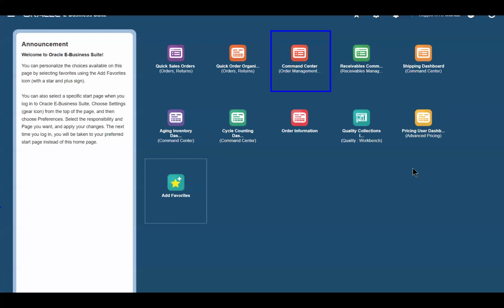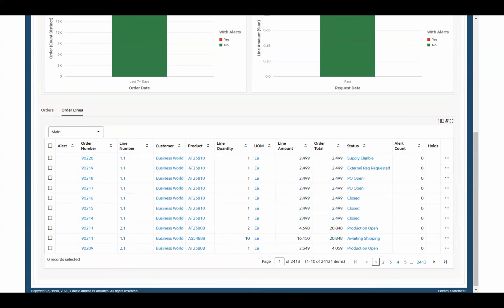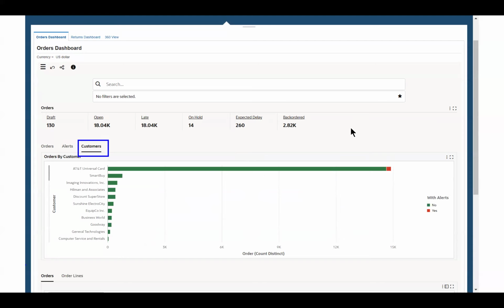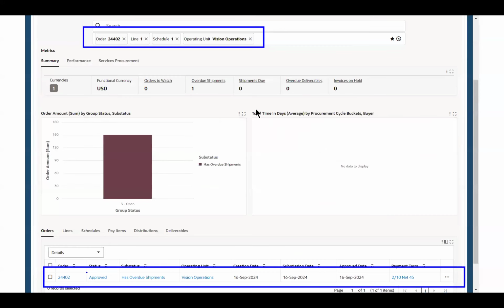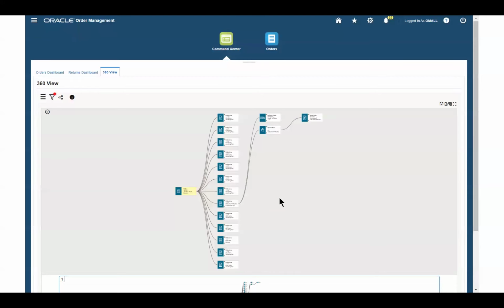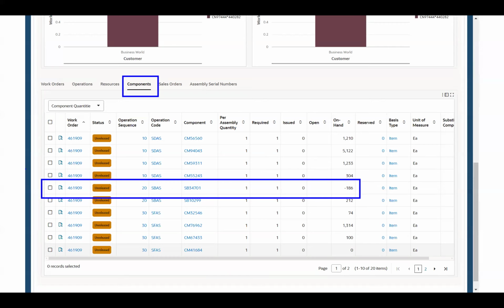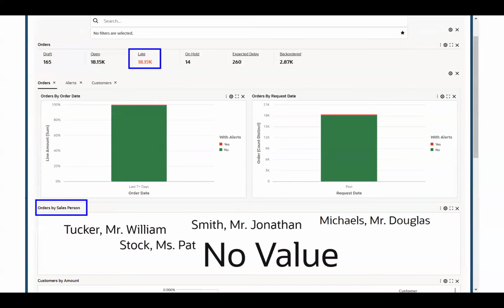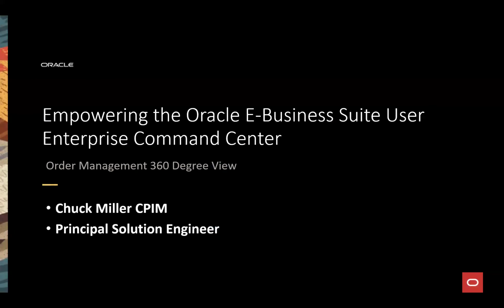ECC Order Management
Enterprise Command Center for Order Management